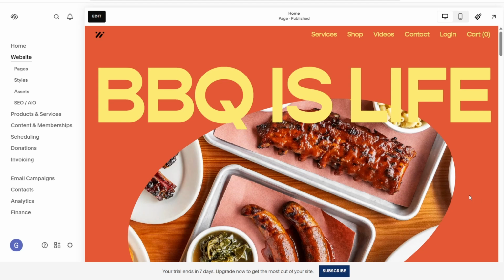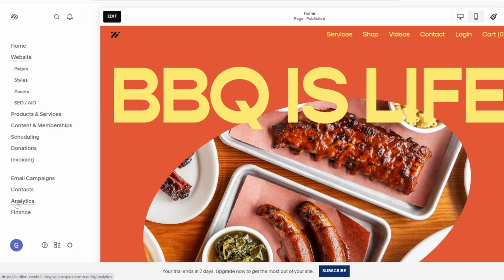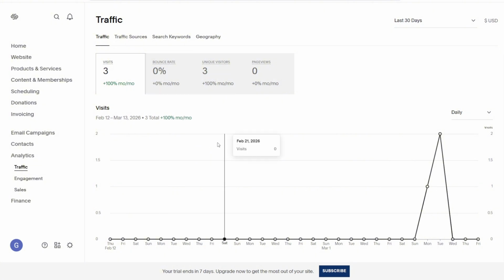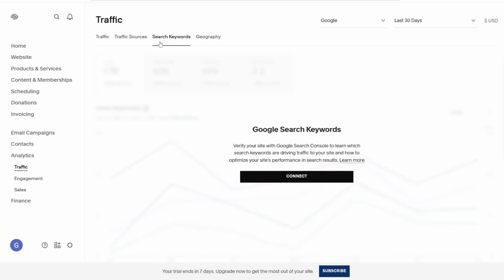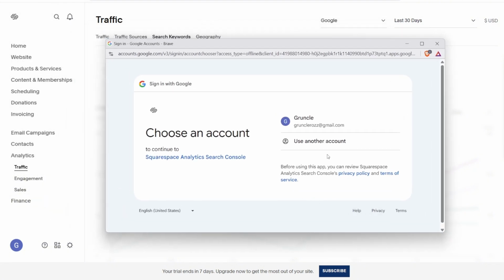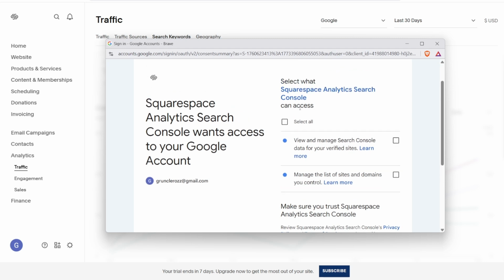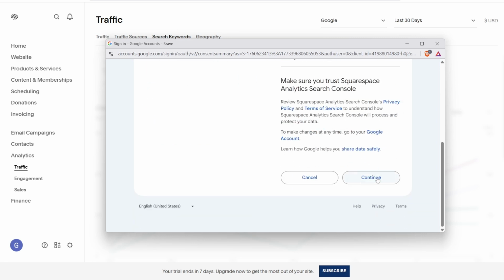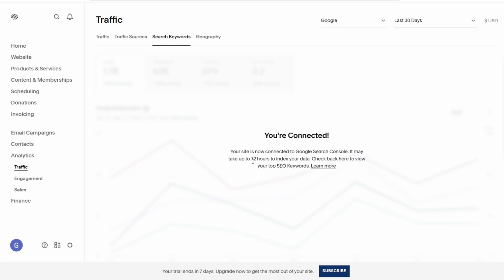How to Add Google Search Console to Squarespace [Quick Guide]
Learn how to add Google Search Console in Squarespace so you can verify your website and track how it appears in Google search results. This tutorial shows how to connect Google Search Console to Squarespace and verify site ownership using meta tags or DNS settings.